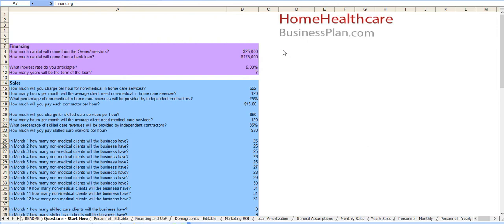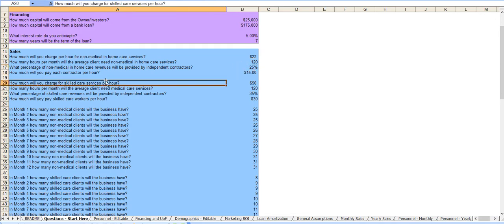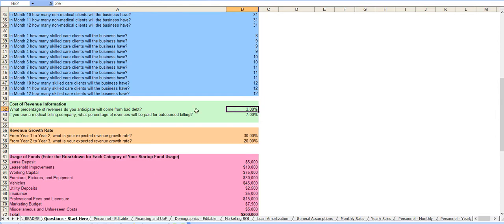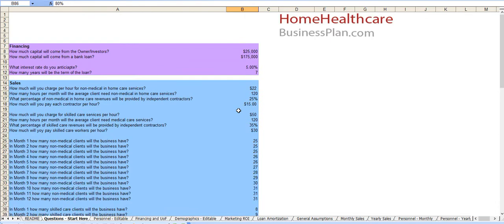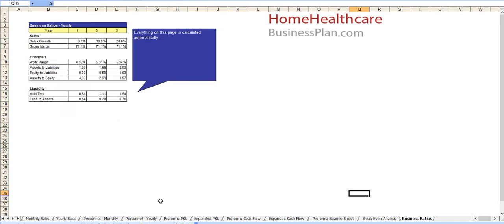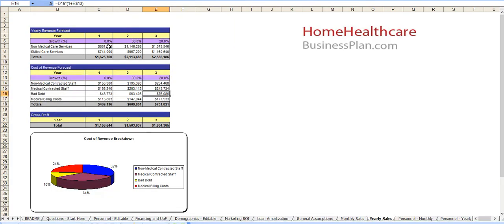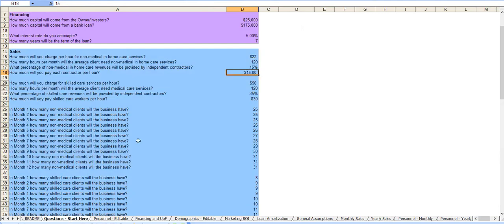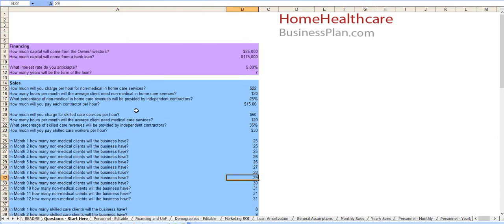Home Healthcare Agency Financial Model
A very easy-to-use Q&A based excel model specific for an in-home care business. Plus a complete business plan, stand alone marketing plan, three SWOT analysis templates, and interactive pitch deck.